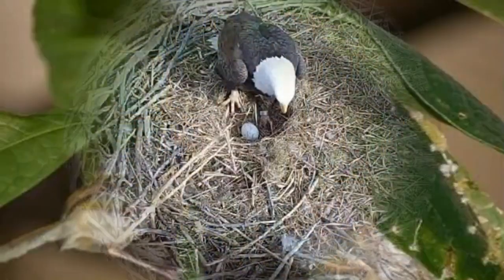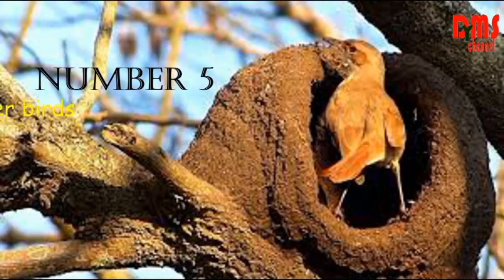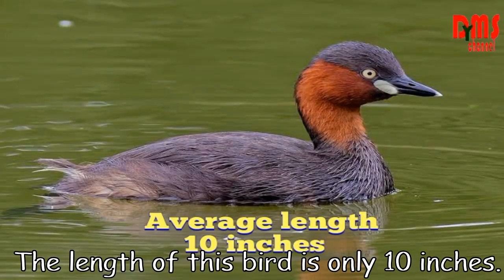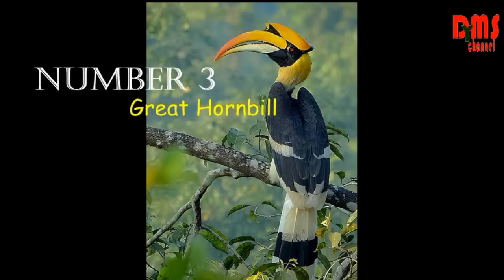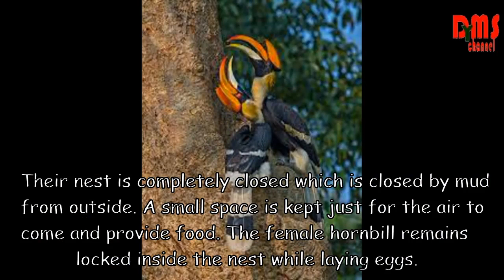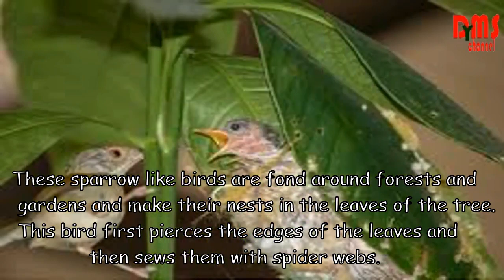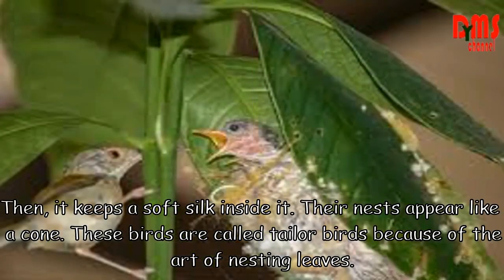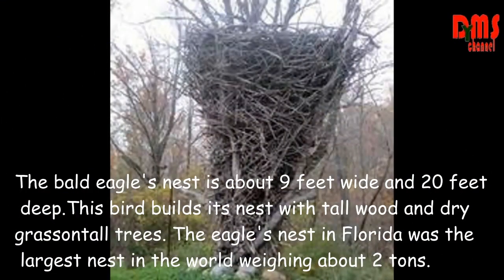Top 5 Amazing Bird's nest | Natural engineers | DeenuYogi MS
Hi viewers,
In this video, we are going to see the an interesting fact about top 5 amazing bird's nest. I think that the birds are amazing engineers. You can comment about it.